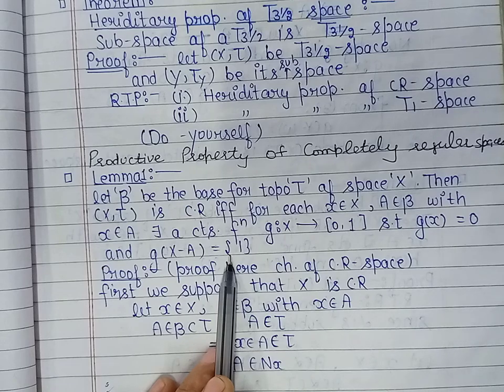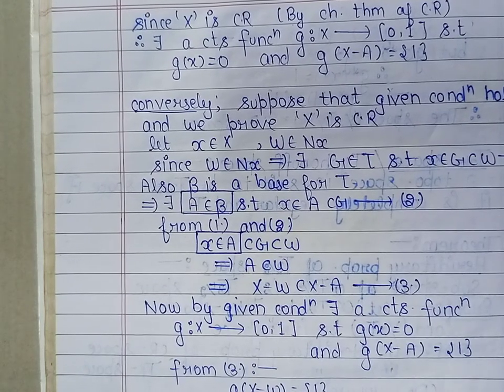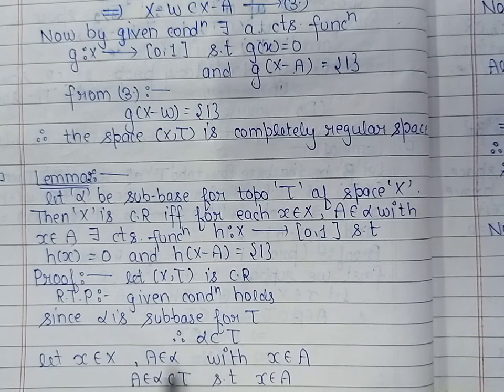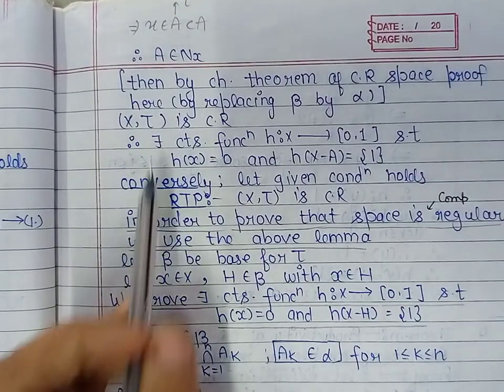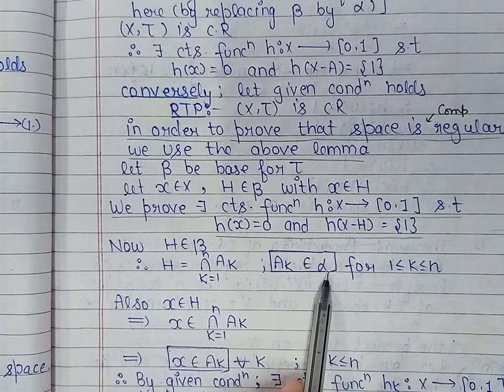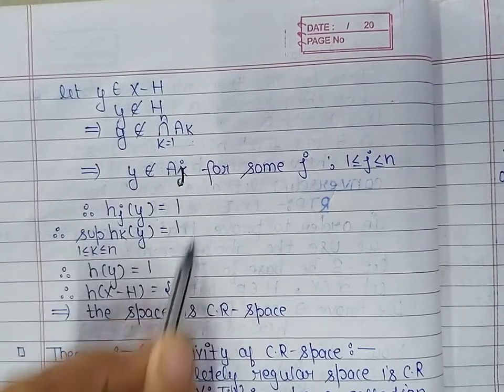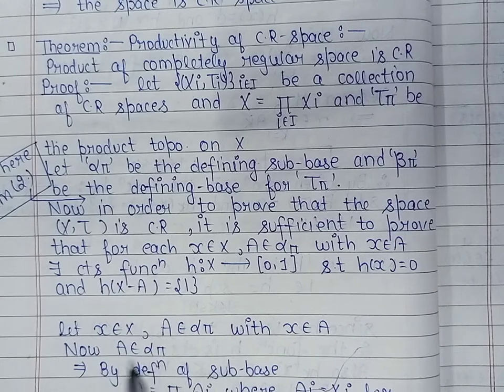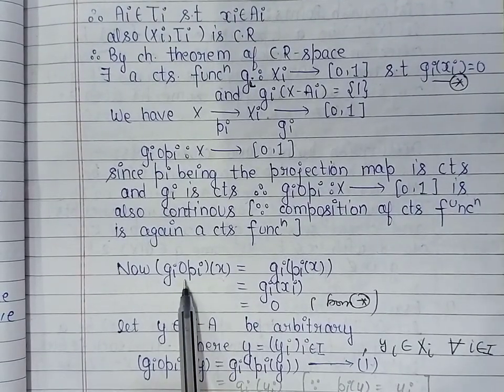Productive property of completely Regular spaces